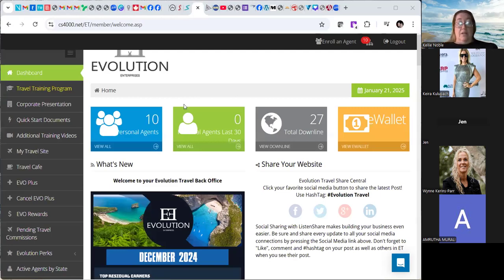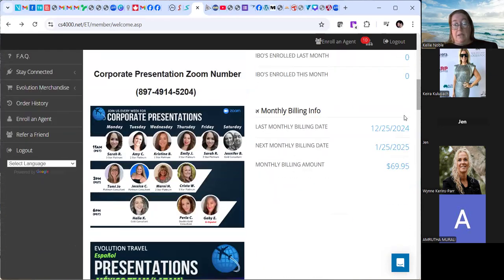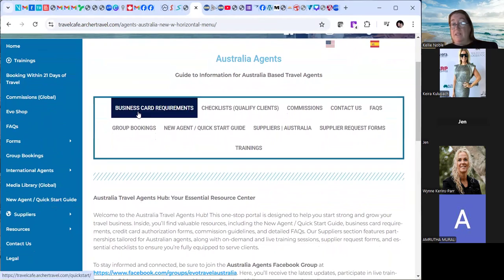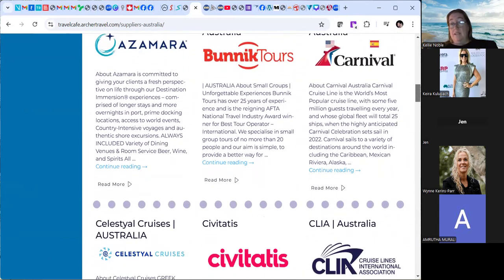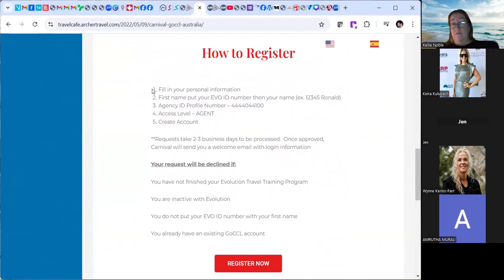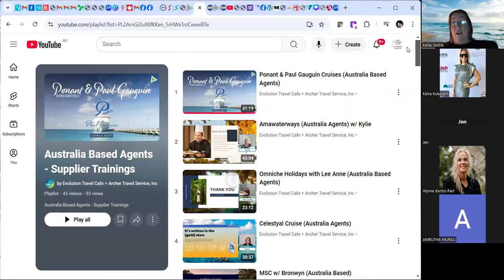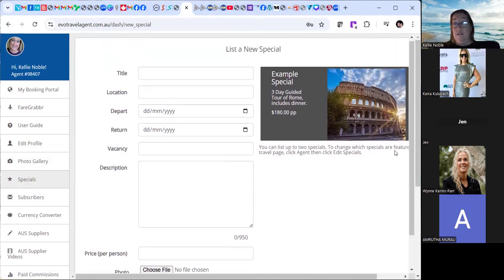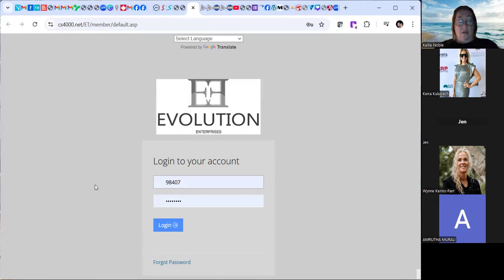New Australian Agent Orientation/Onboarding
For New Australian Agents to introduce their back office and where to find their initial training and other important features to  get them started.